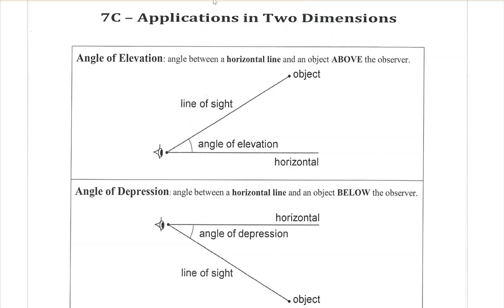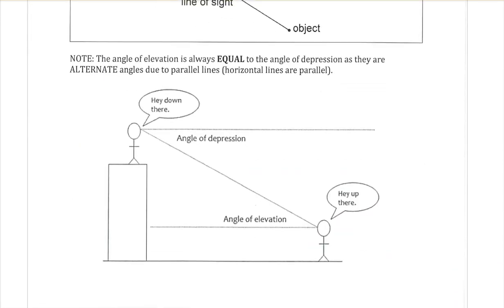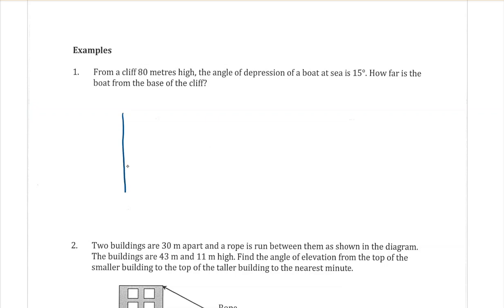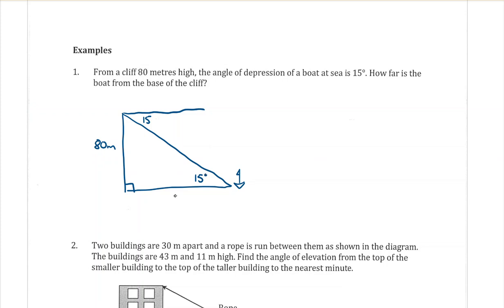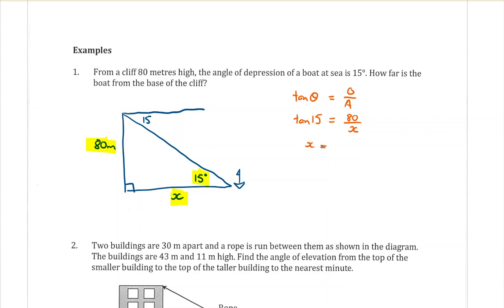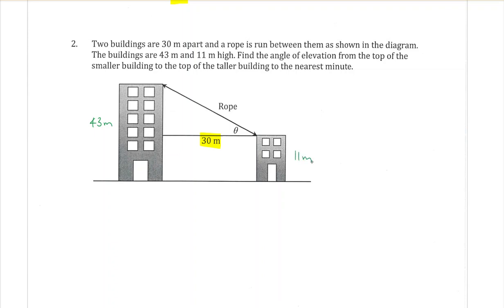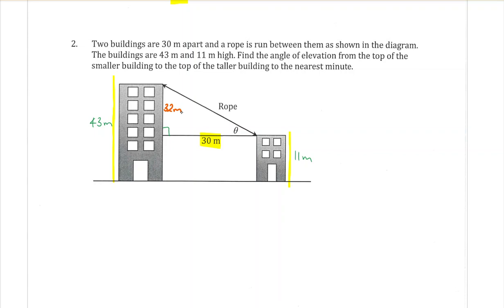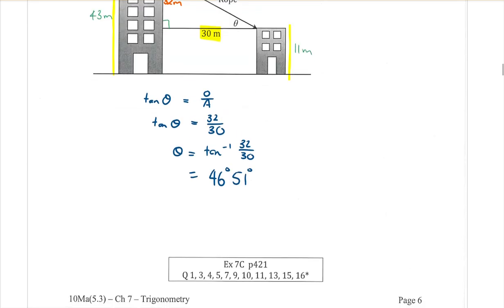Year 10 5.3 Trigonometry 3 - Applications in 2 dimensions